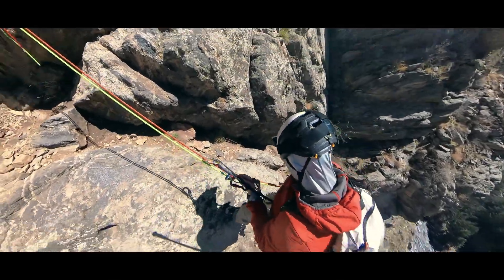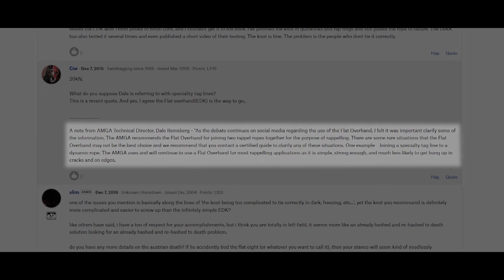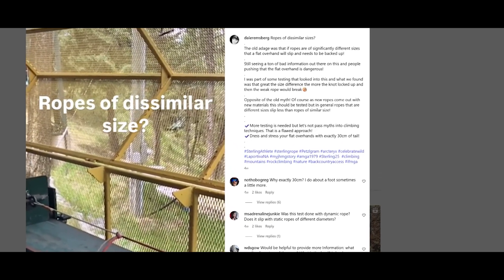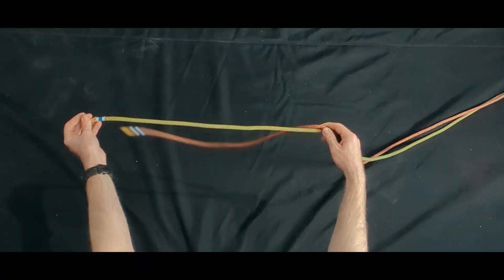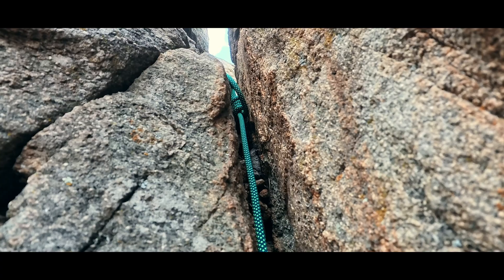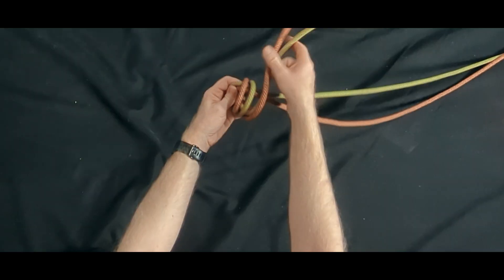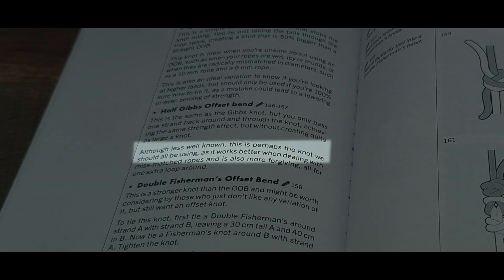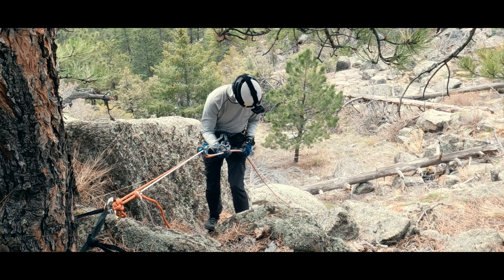Why Do Climbers Trust This Simple Knot?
The Flat Overhand Bend, also called the Offset Overhand Bend, has gotten a bit of a bad reputation, sometimes being called the European Death Knot. But reputable organizations, like the American Mountain Guides Association, actually recommend this knot for double-strand rappels. So, what are the pros and cons of this knot, how do we tie it, when can we use it, and for what applications might it not be as good of choice?

This video references many different source materials:

For the book recommending a flat overhand to join ropes for rappel, you can find IFMGA guides Mark Chauvin’s and Rob Coppolillo’s "The Mountain Guide Manual,”

For the Mountain Project discussion where the Technical Director of the AMGA provides the Association’s recommendation to use the flat overhand,

Go to Instagram @daleremsberg to see the video on the unequal diameter pull test.

The video of the pull test can be found on the Richard Delaney (RopeLab) YouTube channel,

0:00 Intro
0:12 Bumper
0:12 A Knot with a Bad Reputation?
1:11 How to Tie the Knot
1:56 Joining Ropes of Unequal Diameter
2:27 Knot Strength
2:49 Offset Eight Mistake
3:14 Double Strand Rappel Forces
3:45 Risk of the Knot Getting Stuck
4:08 Easy to Tie and Verify
4:29 Extreme Rope Diameter Differences
4:52 Single Strand Alternatives
6:28 Conclusion
6:49 Outro